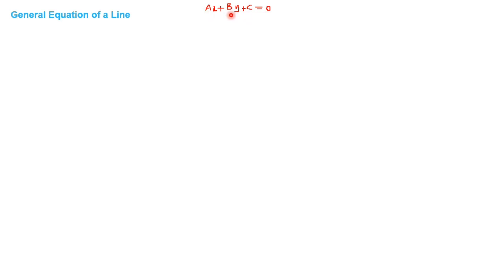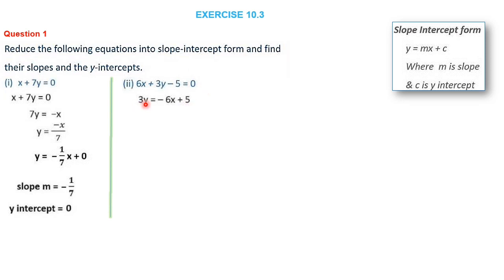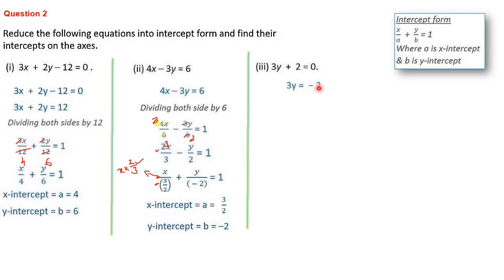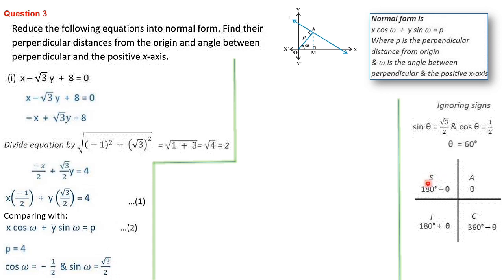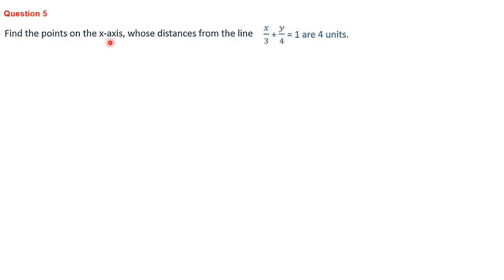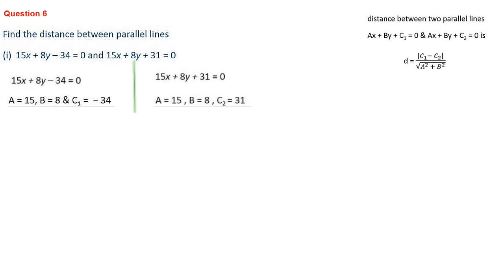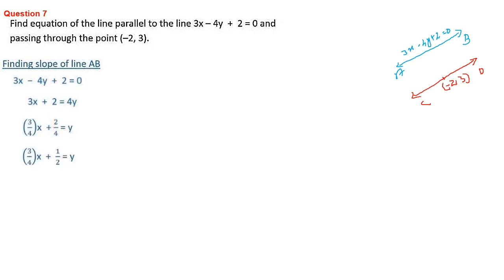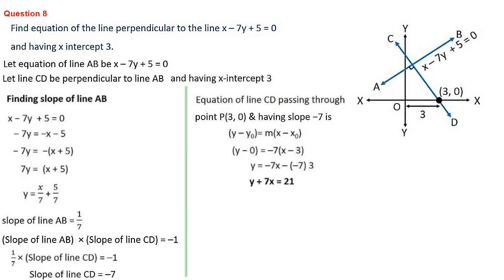Class 11 Equations of straight lines part 5